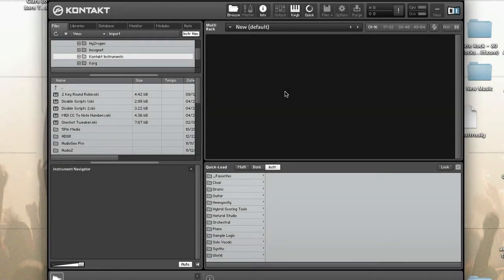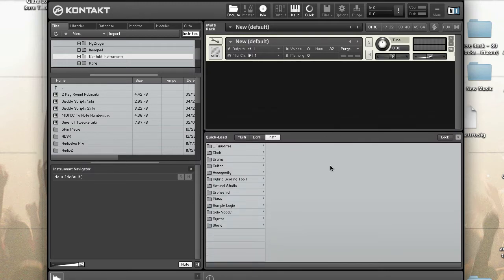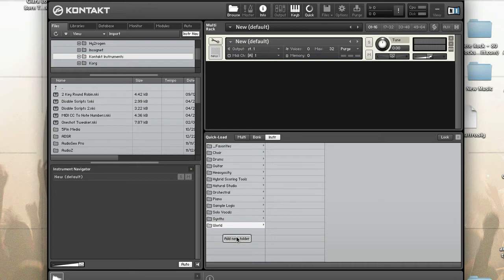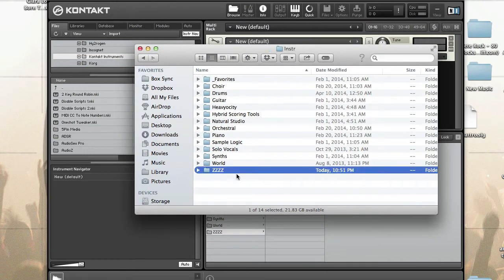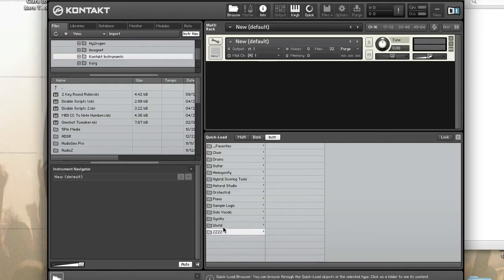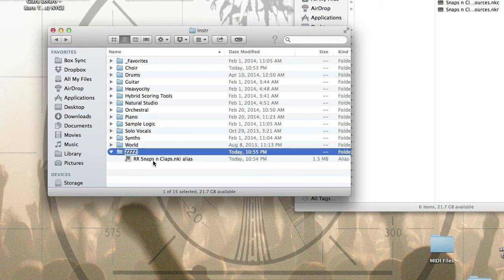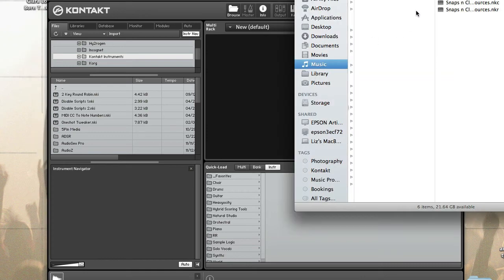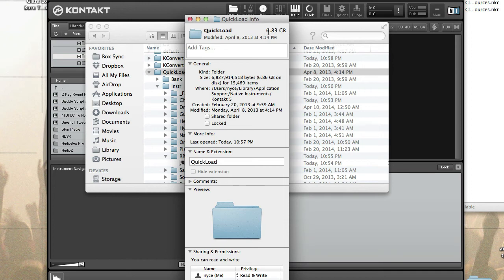Kontakt -- Managing Your Quick-Load Catalog -- How To Tutorial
Kontakt has several tools for locating and loading objects on your hard disk. Among them is the Quick-Load catalog. Once you've built up your catalog, managing it from the Quick-Load browser can become time consuming. In today's video tutorial, I'll give you some helpful tips on Managing Your Quick-Load catalog.